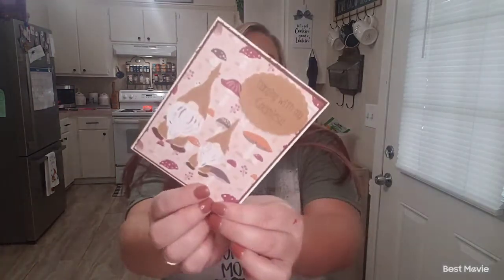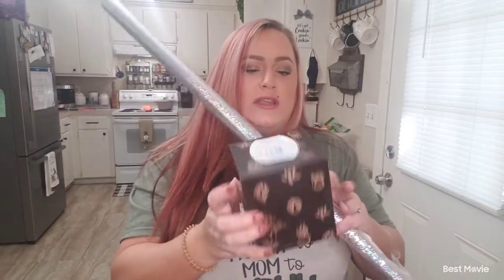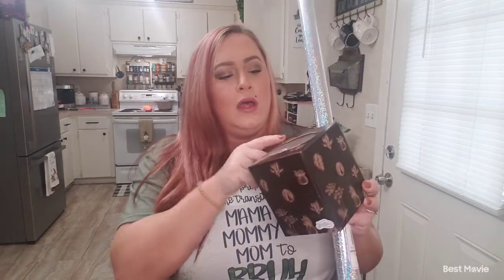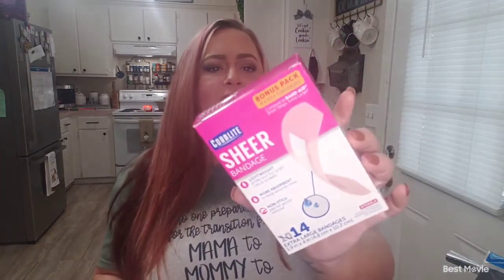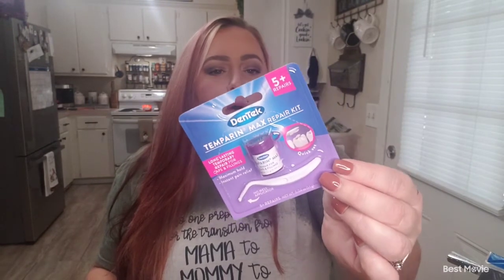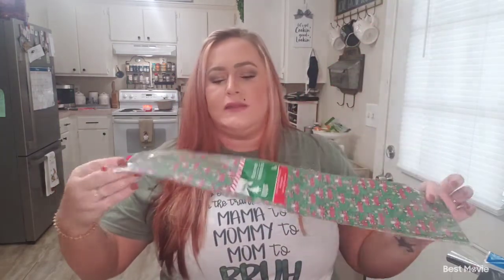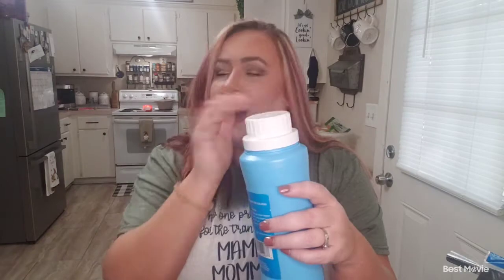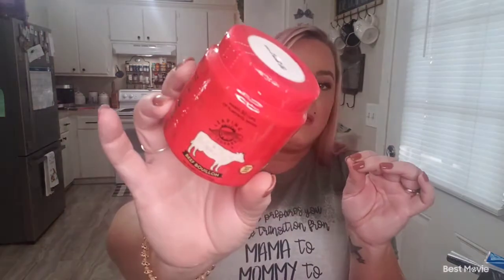weekly dollar tree haul ||must see || ALL NEW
hey yall its that time of the week again. its time to do my dollar tree haul. yes mam found some goodies this week . hope yall are excited.